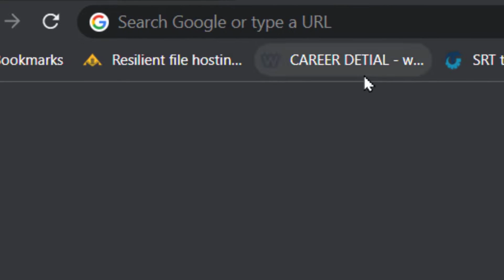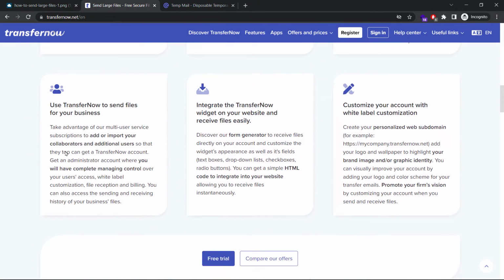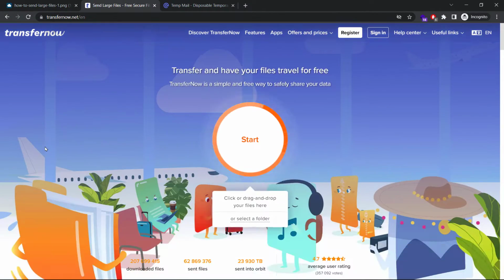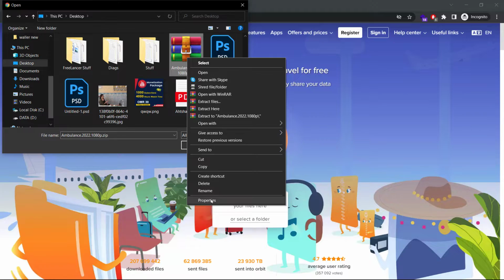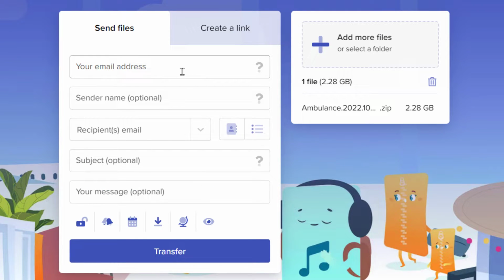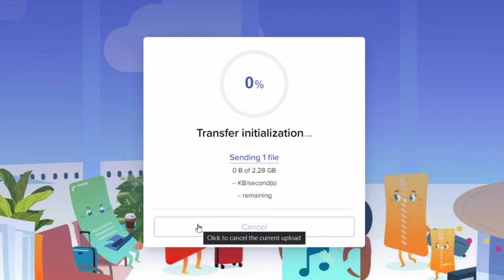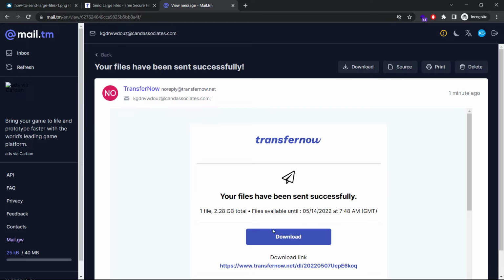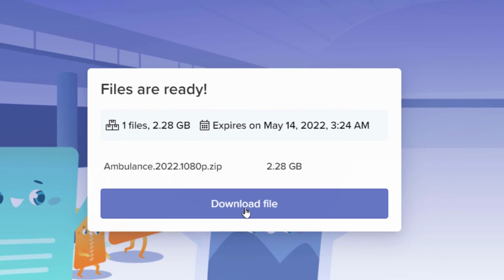How to Send Large Files For FREE | Secure File Transfer | TransferNow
Send Large Files For FREE. TransferNow is the simplest, fastest and safest interface to transfer and share files. Send photos, videos and other large files without a mandatory subscription.